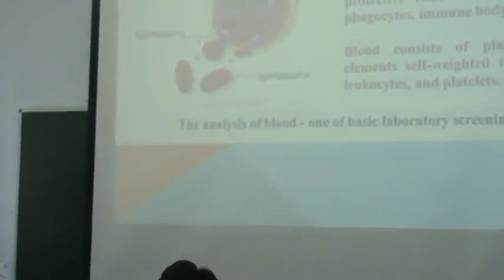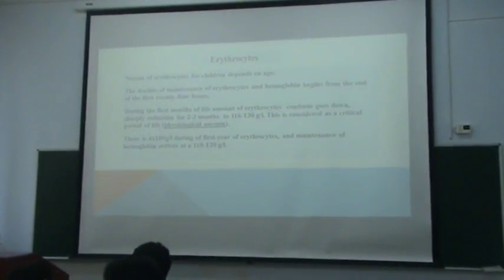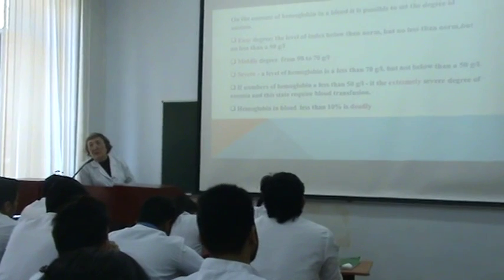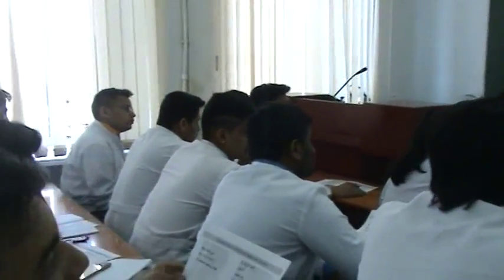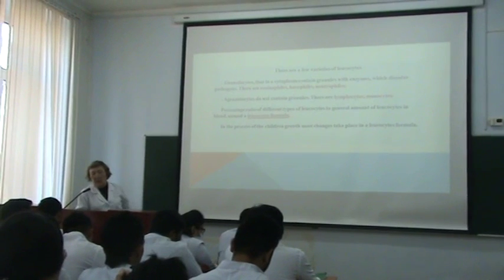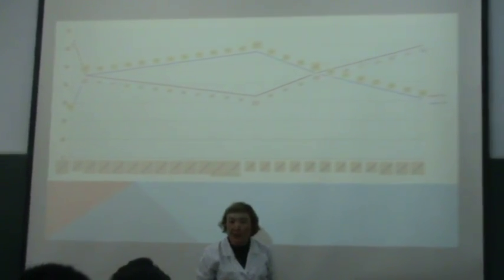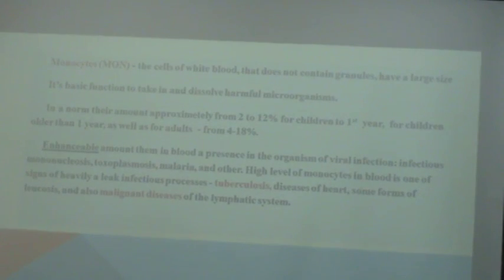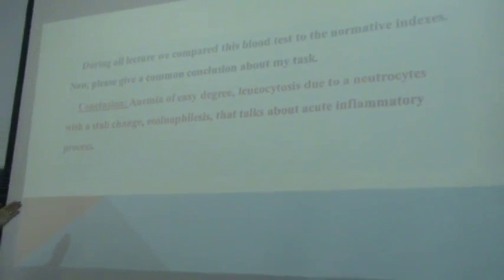System of blood and hematopoietic organs in children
Лекция: «System of blood and hematopoietic organs in children»
Лектор – С.М. Кабиева, д.м.н., профессор КГМУ кафедры введения в клинику КГМУ
Краткое описание: В лекции рассматриваются ключевые вопросы морфологии крови, генеза клеточных элементов, возрастные особенности параметров общего анализа крови
Целевая аудитория: студенты 3-го курса иностранного отделения специальности «Общая медицина».